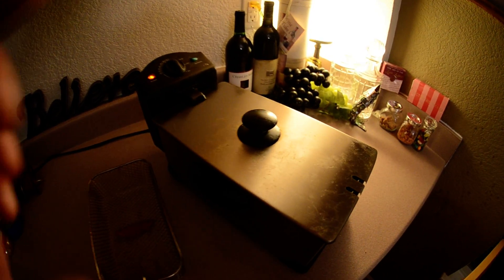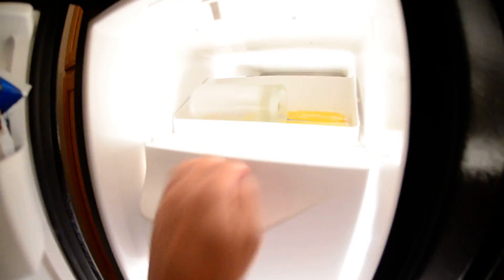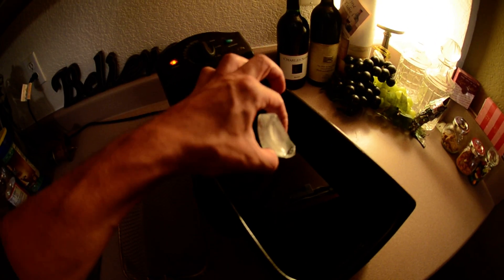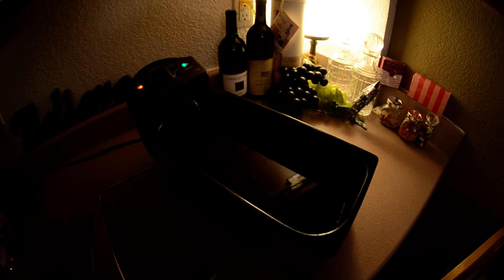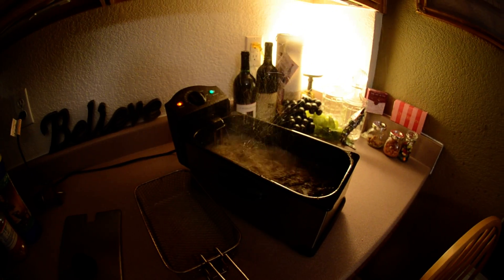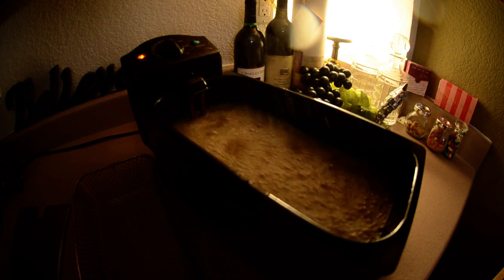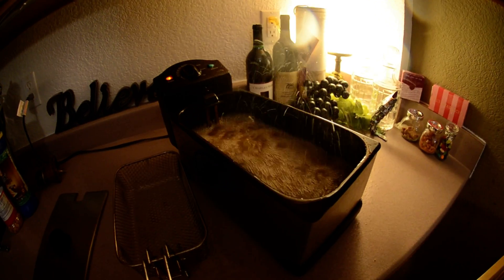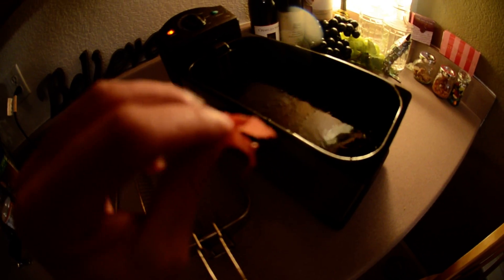Science: Ice Cube into Hot Cooking Oil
Try This Once!